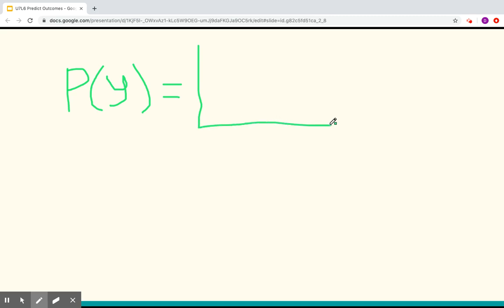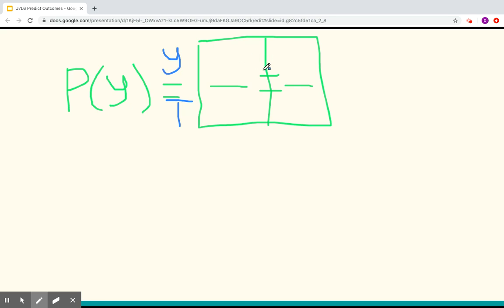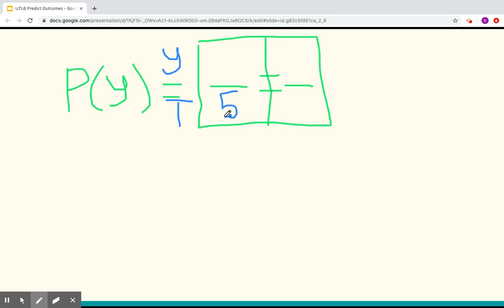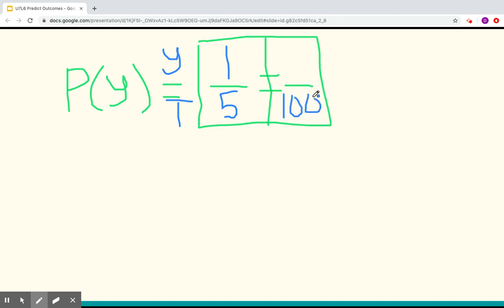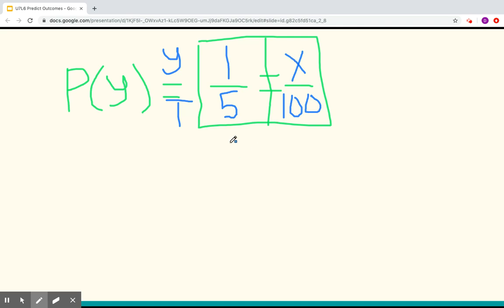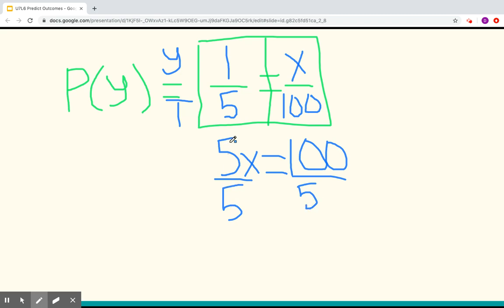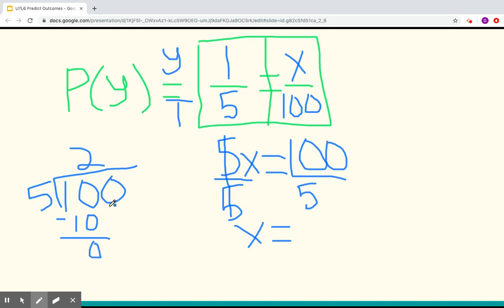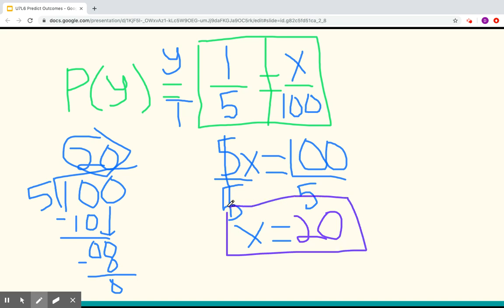U7L6_Interaction with New Material(Ex.1a)